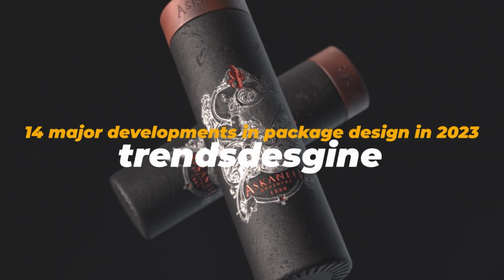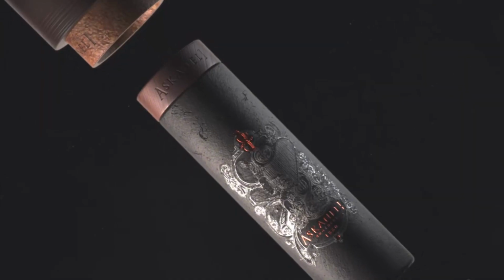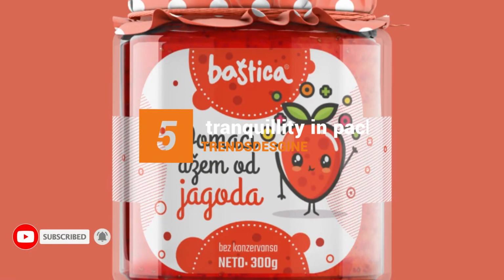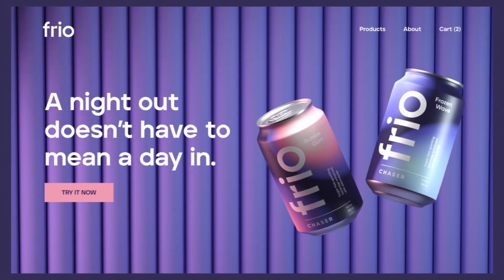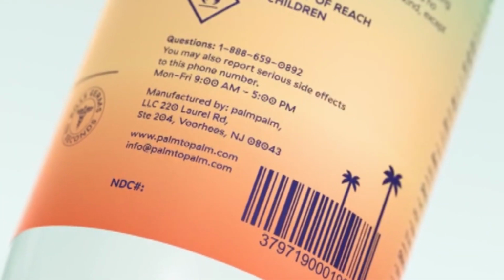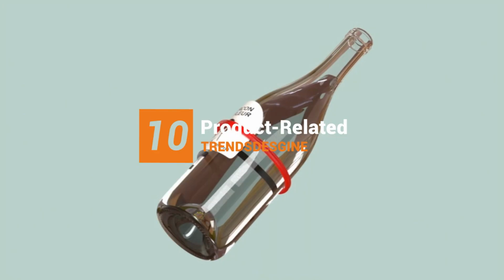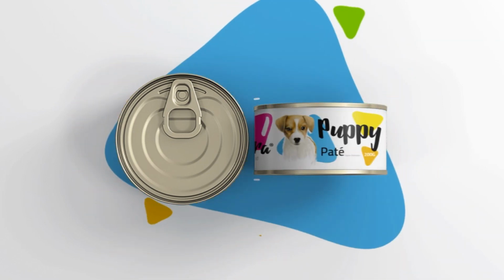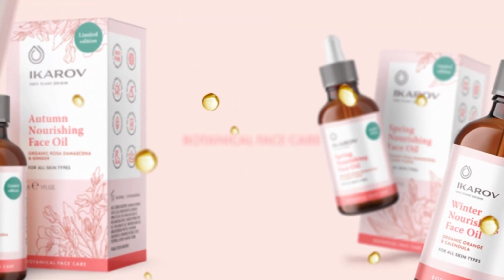14 packaging trends of 2023 | Packaging design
Now that 2022 is drawing to a close, it’s time to take a look at the churning cauldron of current package design trends and make some educated guesses on what will blossom throughout the industry in the new year. At the close of yet another trying year brought on by the epidemic, it has become abundantly clear that shoppers are on the lookout for items that are both palatable and unweighted.

One of the motifs that are starting to emerge in package design for 2023 is the use of whimsical figures to elicit a smile, the use of calm color palettes, and a nod to simpler times via nostalgic design.

There will be 14 major developments in package design in 2023, and they are as follows:

1. Minimalism
2. Color blocking and curved lines
3. Focus on Typography in Layout
4. the psychedelic revolution of the ’60s
5. the trend of finding tranquillity in packaging
6. package design trend is “faux 3D deco,”
7. Complexity and symmetry: a winning combination
8. The Beauty of Abstraction in Art
9. The Deception of Depth
10. Product-Related Examples
11. Maximal inside, minimal outside
12. Perfectly imperfect raw materials
13. Layered colors created by cutting and pasting
14. Rubber hose heroes are king!

1. Minimalism

The appeal of minimalism to a large audience is not hard to understand. Keeping packaging simple has two benefits: it gives the product an air of appealing simplicity and honesty, and it maintains the goods looking neat and sophisticated. Minimalist packaging is trending upward in popularity, especially in the cosmetics and beauty sectors. Popular firms like Summer Fridays and Honest Beauty have successfully embraced similar designs, and more and more brands are quickly following suit, so it’s safe to assume that minimalism will continue to be a prevalent aesthetic choice in 2023.

2. Color blocking and curved lines

Overlapping or mixing various colored blocks has been popular for a while, but lately, designers have been moving away from the straight lines and severe forms that have previously dominated packaging in favor of more organic, soft designs. Companies may utilize these curved curves to make their packaging seem more natural and approachable by reminding consumers of familiar elements from the outdoors. When combined with bolder hues, this presents a one-of-a-kind chance to develop a brand identity that is endearingly earthy and joyful.

3. Focus on Typography in Layout

In recent years, typography as a visual communication tool has had a meteoric resurgence in the design industry. Now that font designers can go much more ambitious with their creations, companies may use bold, distinctive lettering to set their products apart from the competition. Effective package design may be achieved via the use of typography in a variety of ways, including repetition, distinctive composition, engaging language, and more.

Design that places an emphasis on text is now popular; this style recognizes the complexity of type design and celebrates it as an art form in its own right.

Remember that I only connect to these businesses and their items because I believe they are of high quality, not because I will make money off of your purchases. You get to make the choice, and it's entirely up to you whether or not you decide to purchase something.

Image by cookie_studio on Freepik